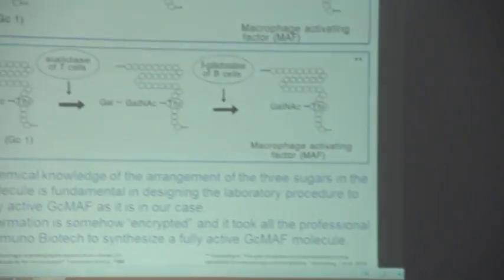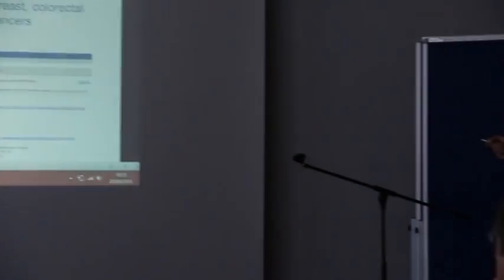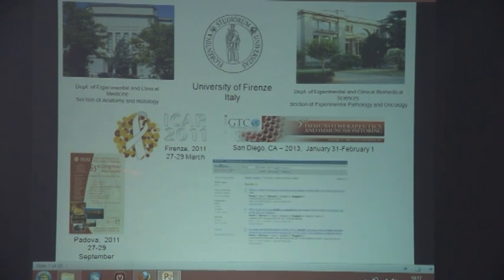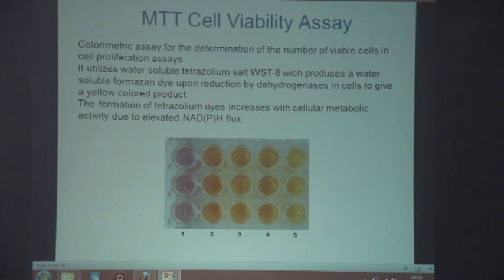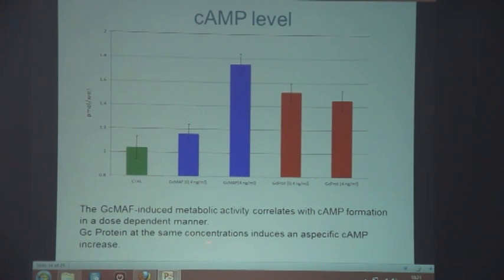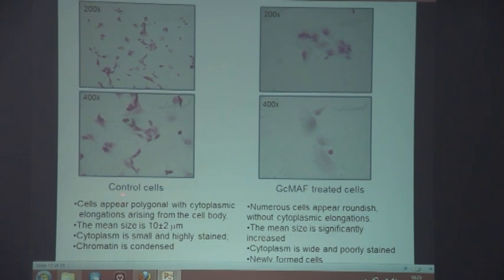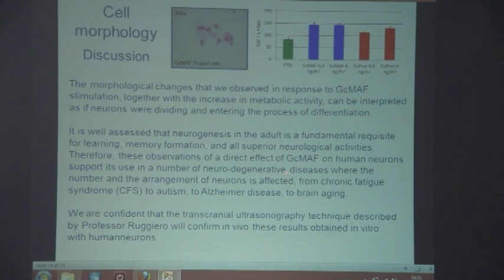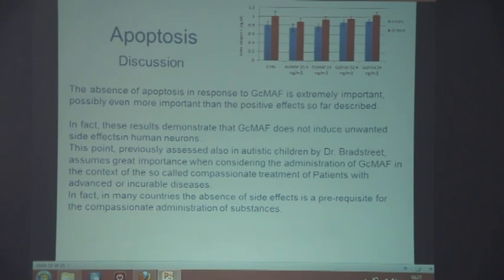Intervento del dott. Morucci al convegno a Francoforte sul Gcmaf (1° parte)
Intervento del dott.  Morucci  al convegno mondiale che si e' tenuto a Francoforte sul Gcmaf